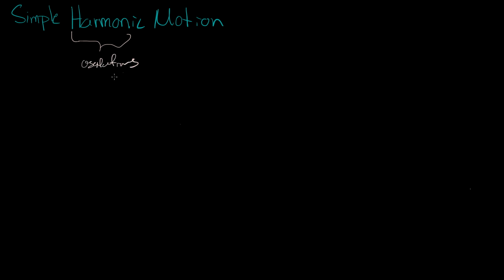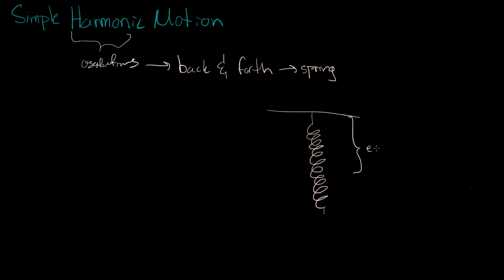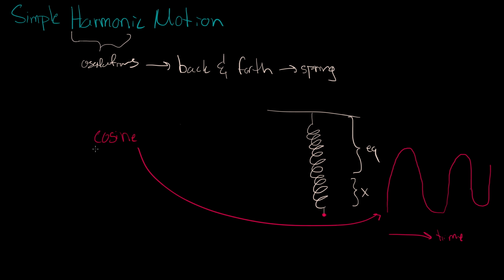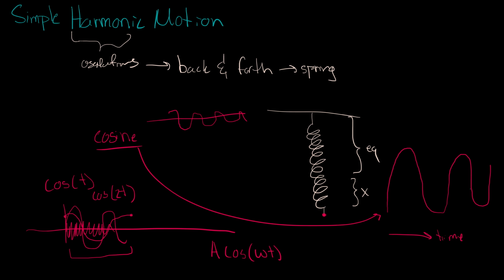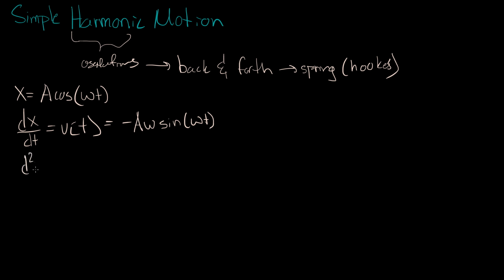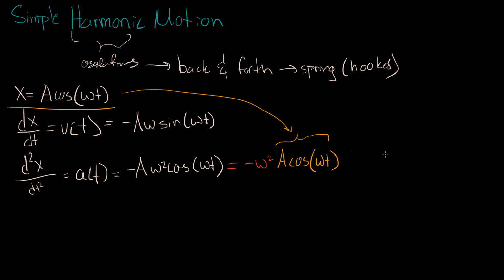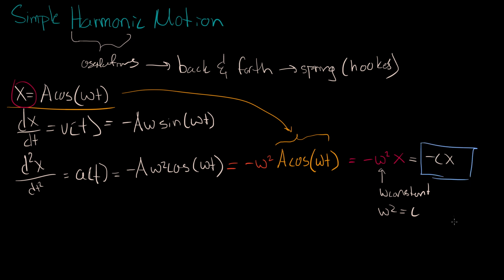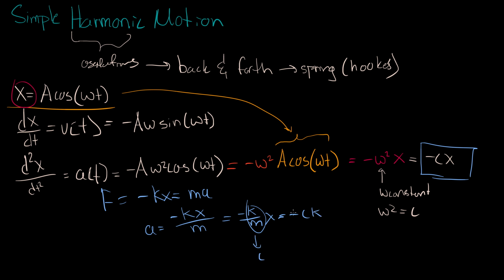Introduction to Simple Harmonic Motion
This video starts to explain simple harmonic motion and the calculus behind it.